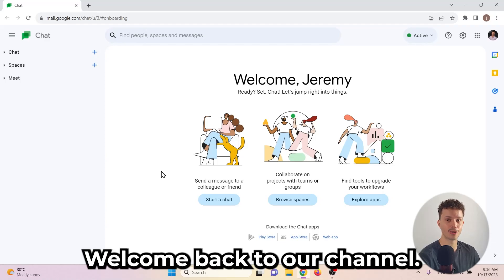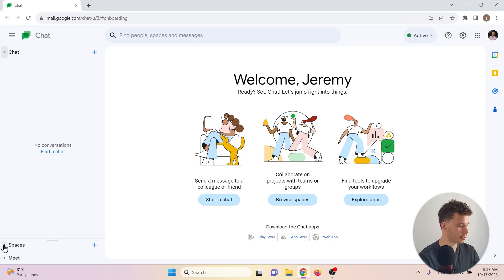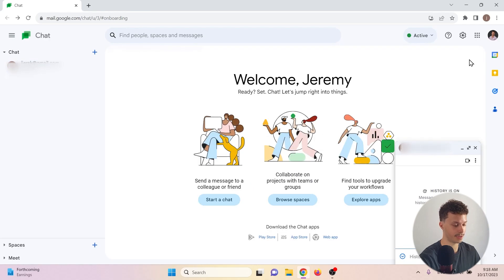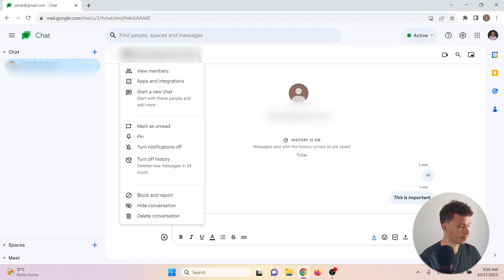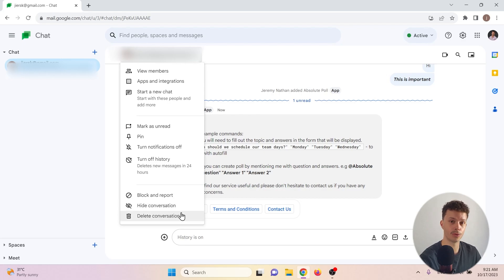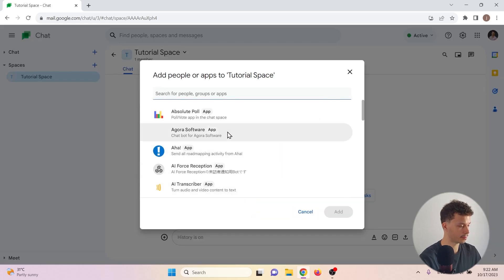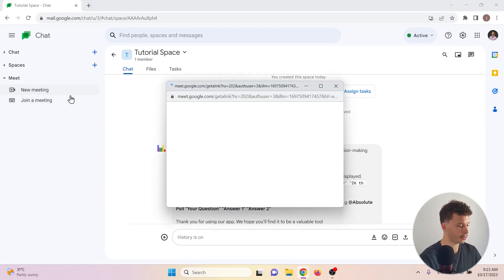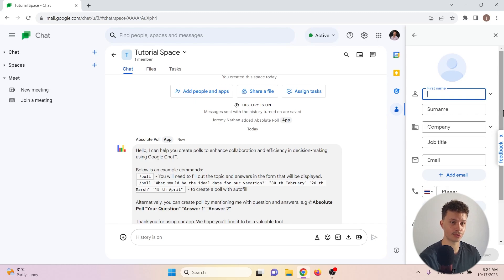Google Chat Tutorial For Beginners (The ONLY One You'll Need!)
Timestamps:
00:00 Introduction
00:45 Chats
02:50 Spaces
03:57 Meet
04:47 Conclusion